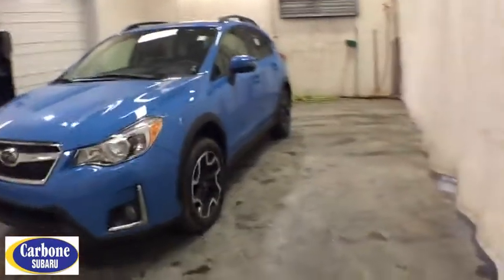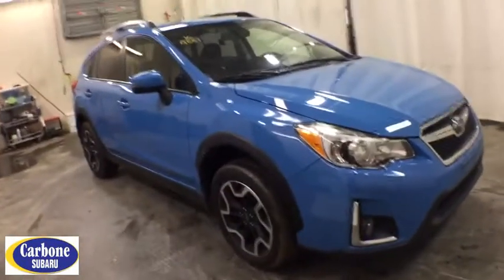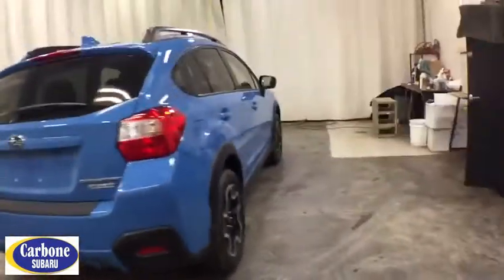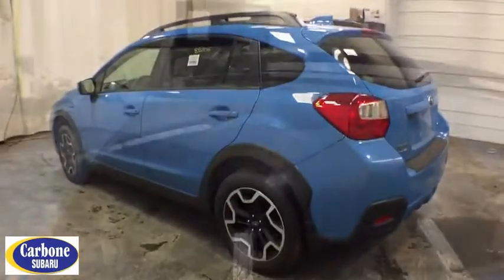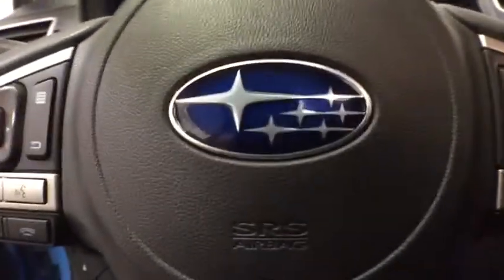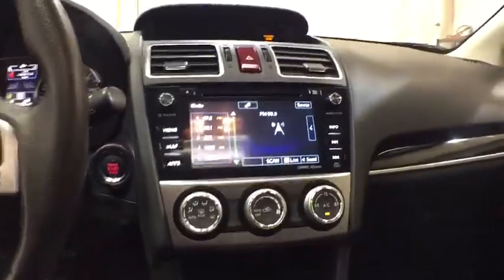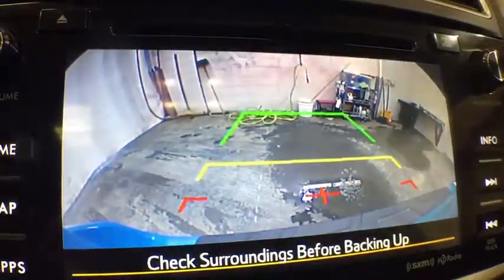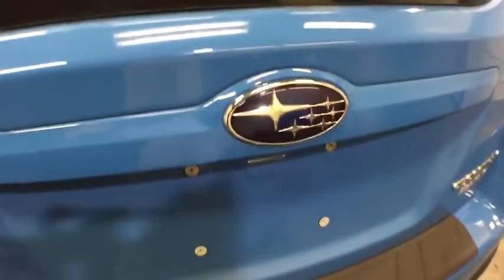2016 Subaru Crosstrek Troy, Colonie, Glenville, Clifton Park, Saratoga Springs, NY 5P4457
Used 2016 Subaru Crosstrek available in Troy, New York at Carbone Subaru of Troy. Servicing the Colonie, Glenville, Clifton Park, Saratoga Springs, NY area.
2016 Subaru Crosstrek 5dr CVT 2.0i Limited - Stock#: 5P4457 - VIN#: JF2GPANC7G8347647

: GREAT MILES 32158! EPA 34 MPG Hwy/26 MPG City! Navigation Heated Leather Seats Moonroof iPod/MP3 Input CD Player Onboard Communications System Satellite Radio Aluminum Wheels MOONROOF PACKAGE W/NAVIGATION/KEYLESS. KEY FEATURES INCLUDE: Leather Seats All Wheel Drive Heated Driver Seat Back-Up Camera Cross-Traffic Alert Blind Spot Monitor Smart Device Integration Heated Seats Rear Spoiler MP3 Player Remote Trunk Release Privacy Glass Child Safety Locks. Subaru Limited with Hyper Blue exterior and Black interior features a 4 Cylinder Engine with 148 HP at 6200 RPM*. OPTION PACKAGES: MOONROOF PACKAGE W/NAVIGATION/KEYLESS/EYESIGHT EyeSight System Pre-Collision Braking System Pre-Collision Brake Assist Steering Responsive Fog Lights Adaptive Cruise Control Charge-Coupled Device Cameras Lane Departure Warning Navigation System SD card map voice activated navigation controls SiriusXM NavTraffic (subscription required) and SiriusXM NavWeather (subscription required) Power Moonroof Keyless Access w/Push-Button Start PIN code access. Edmunds.com explains For drivers and passengers alike the Crosstrek has plenty of room even with 6-footers in the mix.. WHY BUY FROM US: Carbone Subaru of Troy is a premier new and used car dealership serving Albany Rensselaer East Greenbush and Watervliet region. If you want to upgrade your current ride to a new or like-new vehicle head over to Carbone Subaru today. Our dealership is located in Troy New York but our loyal customer base extends into Albany Rensselaer East Greenbush Watervliet and beyond. Pricing analysis performed on 3/5/2020. Horsepower calculations based on trim engine configuration. Fuel economy calculations based on original manufacturer data for trim engine configuration. Please confirm the accuracy of the included equipment by calling us prior to purchase.